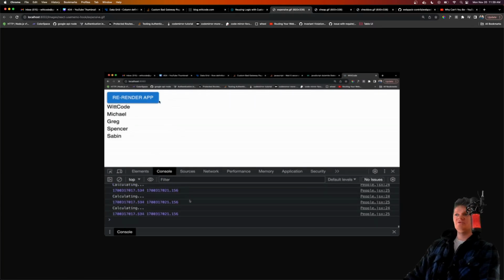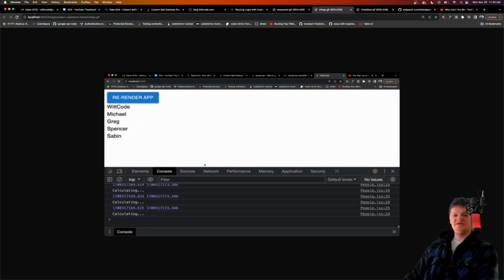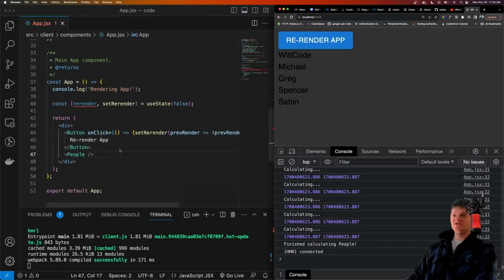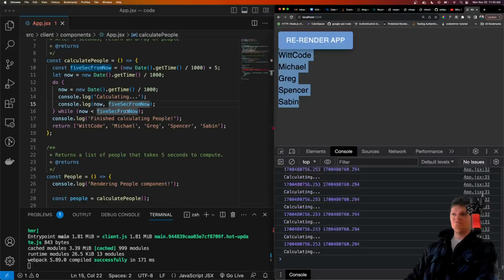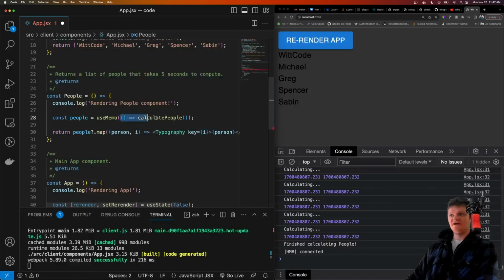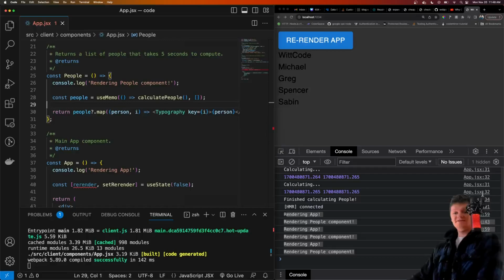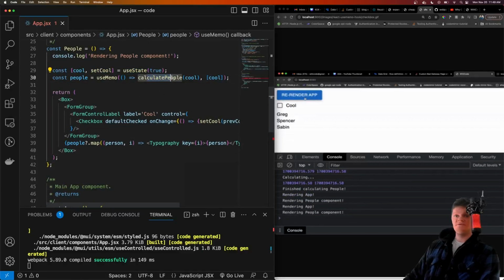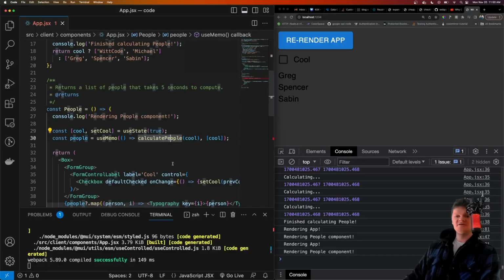React useMemo Hook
Learn about the React useMemo hook including how it improves a React application's performance. We will also learn about memoization and how the useMemo hook uses it to cache values.

⌛ Timestamps
0:00 - Intro
0:07 - useMemo Hook Demonstration
0:56 - What does the useMemo Hook do?
1:12 - Memoization
1:47 - Coding an Expensive App
2:49 - Using useMemo to Improve Performance
4:19 - useMemo and Dependencies
6:04 - Outro